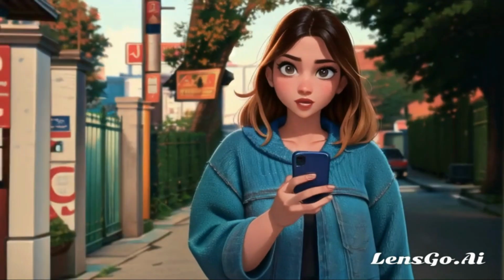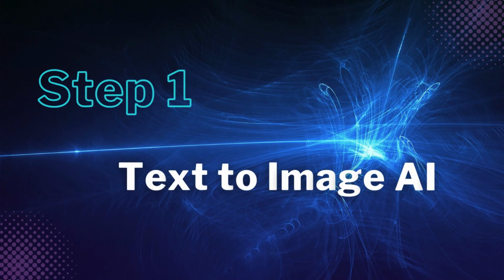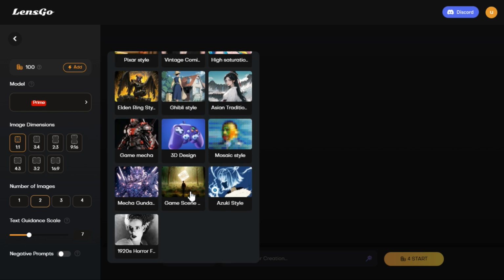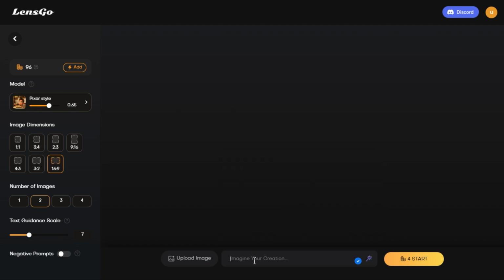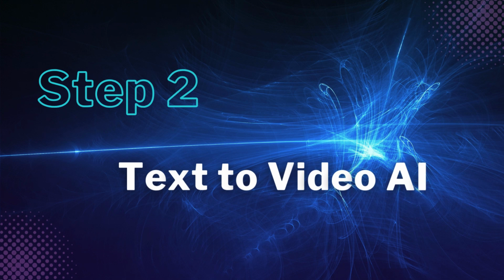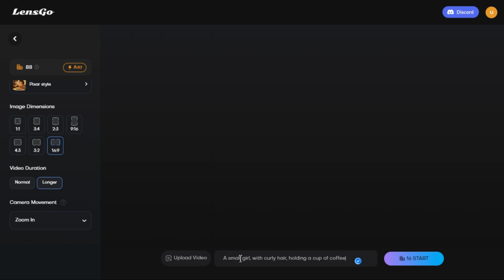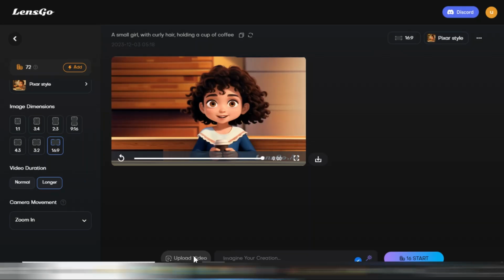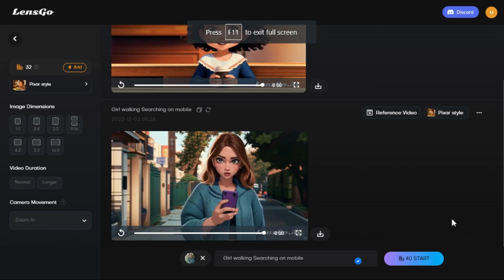FREE AI Image and Video Generator | New FREE AI Video Generator Tool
LensGo AI is a powerful and versatile AI image and video generator that is free to use. It empowers users to effortlessly create images and animate videos with ease. As you can see, these images and videos were all generated by the LensGo AI. With this comprehensive tool, you can create eye-catching visuals and breathe life into videos. It is a valuable tool for content creators, designers, and AI enthusiasts. In this video, I will show you step by step how to use the Text to Image, Text to Video and Video to Video models by going to the LensoGo website, and it's completely free.

Animated photo
Animated image